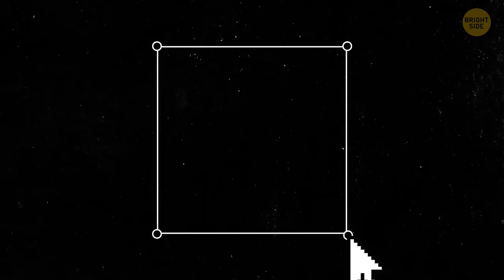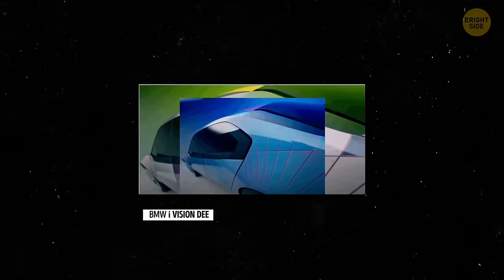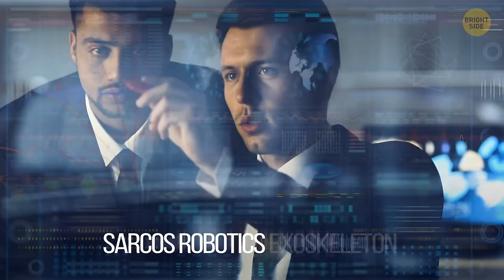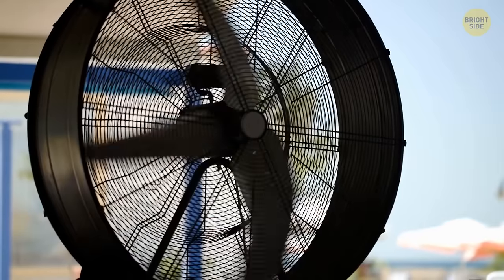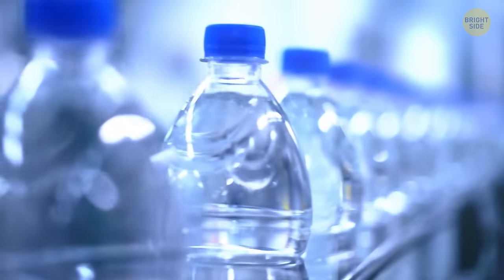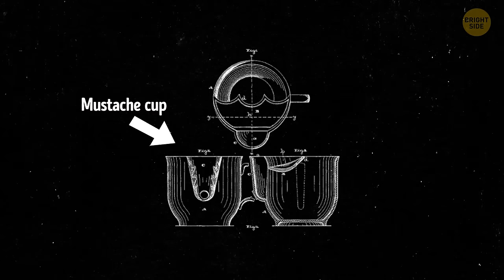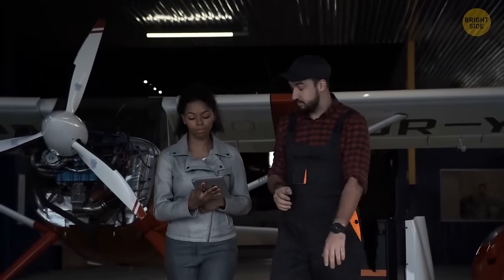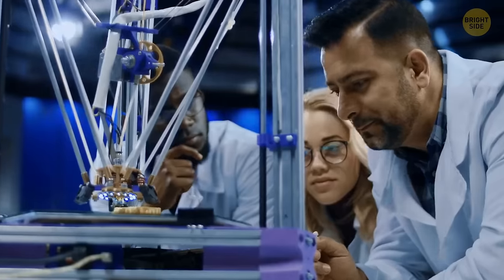12 Things That Will Make You Question What's Real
Get ready for a mind-bending adventure into the realm of human ingenuity! Join us on a captivating journey where the ordinary meets the extraordinary. In this video, we'll unveil inventions that redefine the boundaries of creativity, from the perplexing square-wheeled bicycles that challenge your understanding of physics to the futuristic dream of flying cars that defy the constraints of traffic. Buckle up for a rollercoaster ride through a world where innovation knows no bounds. So, if you're craving a break from the ordinary, hit play and immerse yourself in the wonder of these unique human creations!